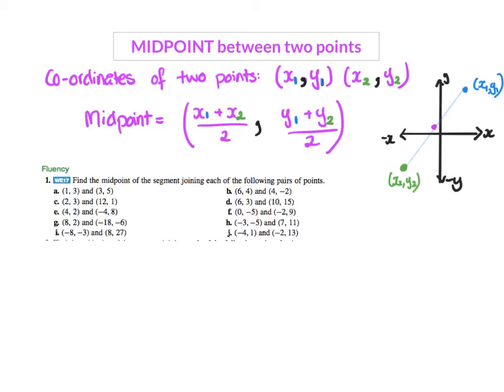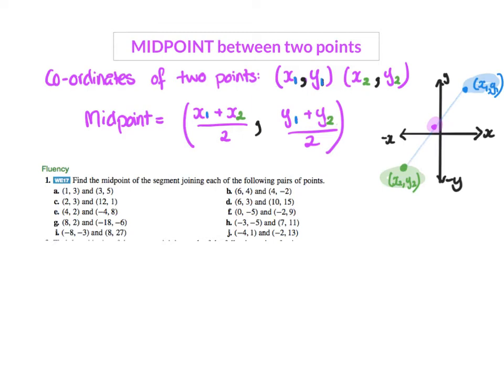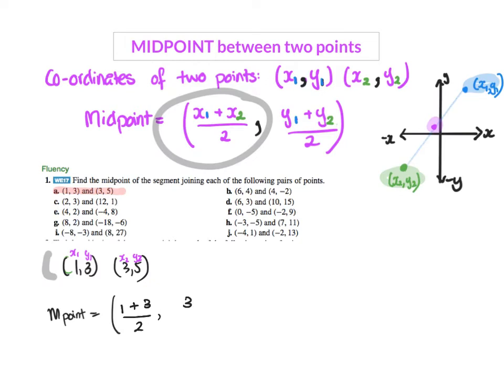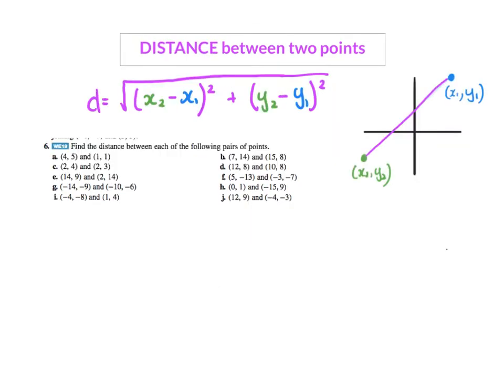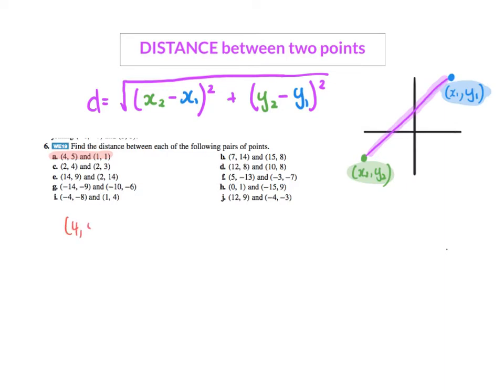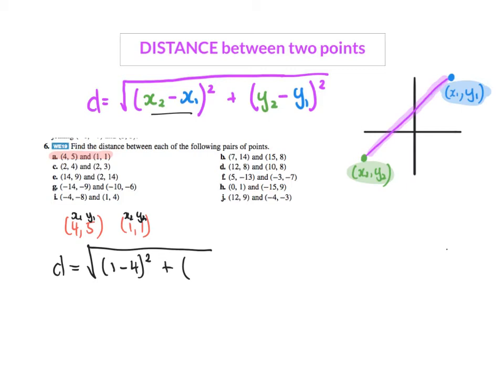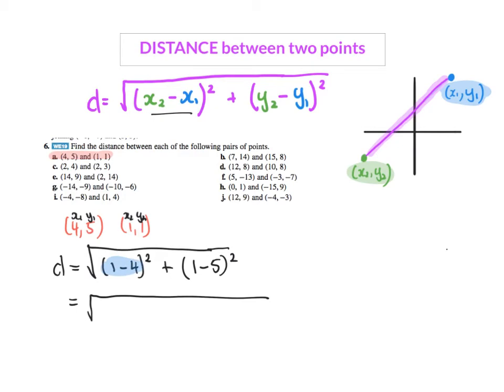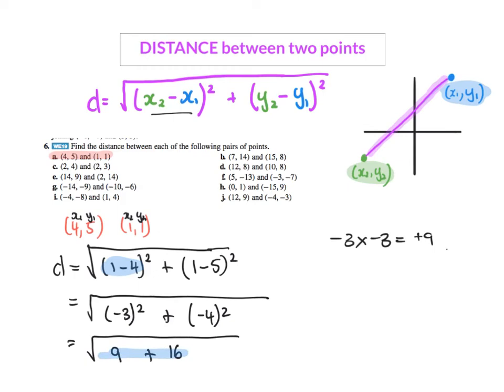YR9 MIDPOINT AND DISTANCE BETWEEN POINTS